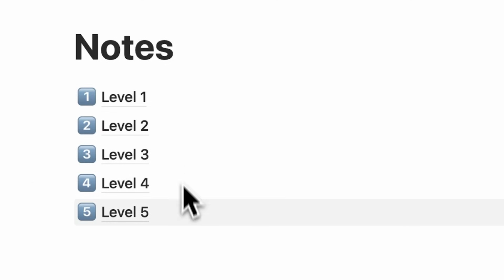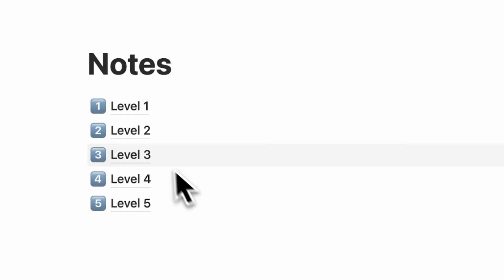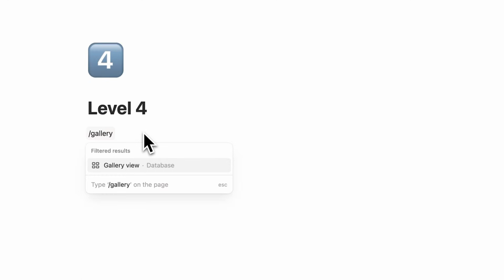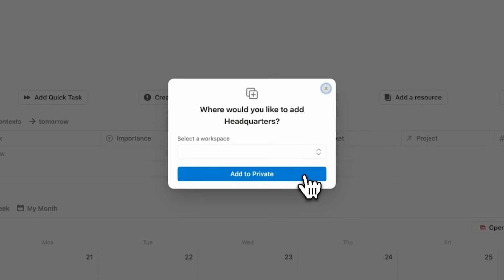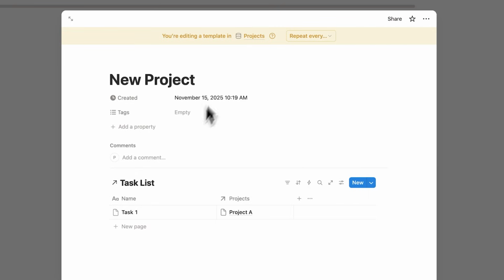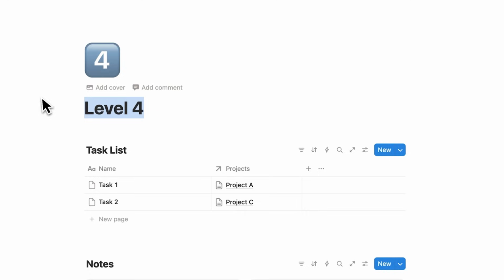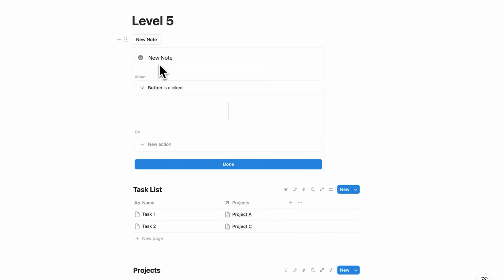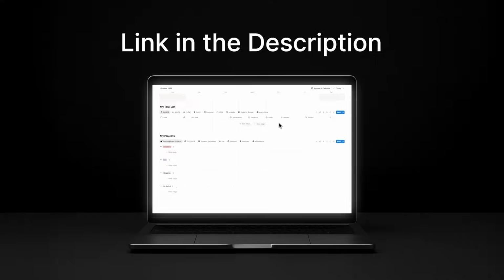Level 1-5 of Notes in Notion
Here's exactly how to upgrade your Notion Note Taking System, step by step. Most Notion Note Dashboards are set up to be messy pages where you can't actually use your Notes, find them or organize them.

In this video I walk through step by step how to go from a bad notes system to a productive and organized Notes in Notion.

CHAPTERS
00:00 Notion Notes
00:26 Level 1
00:50 Level 2
01:15 Level 3
02:16 Level 4
05:53 Level 5